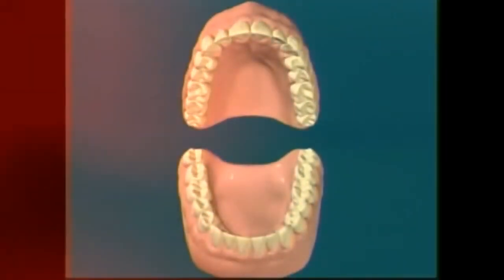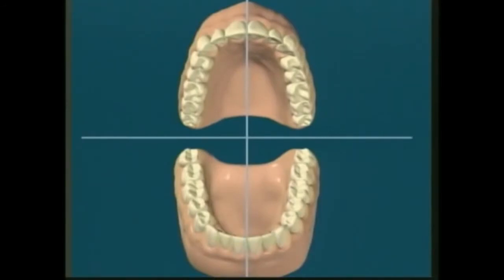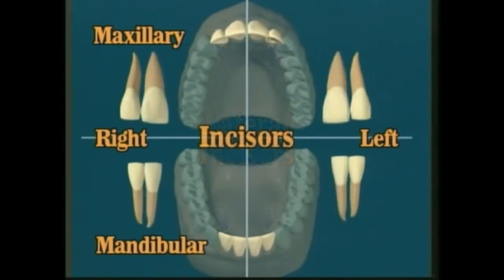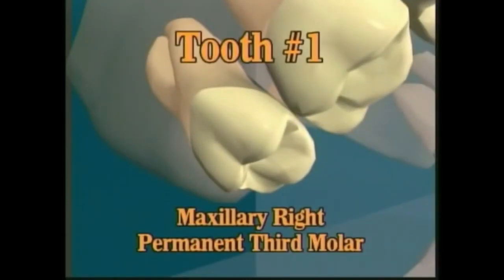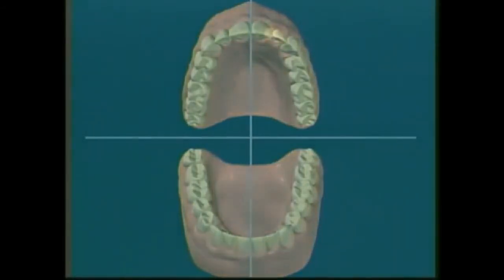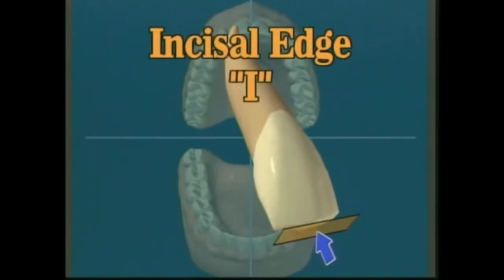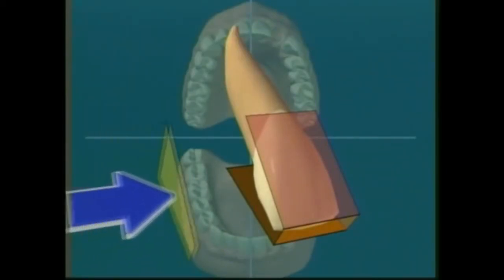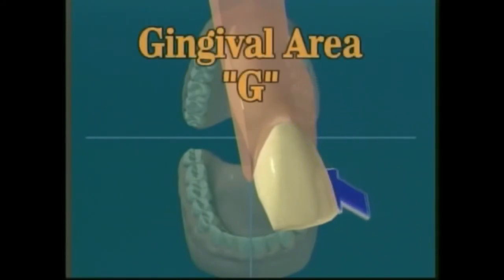Dental Anatomy- All About Teeth anatomy contour . surface مهم جدا جدا جدا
هام جدا جدا جدا اوجه الاسنان و الوضع الوظيفي لكل سن و الشكل التشريحي وشرح اوجه السن